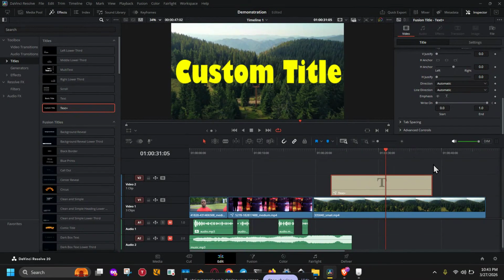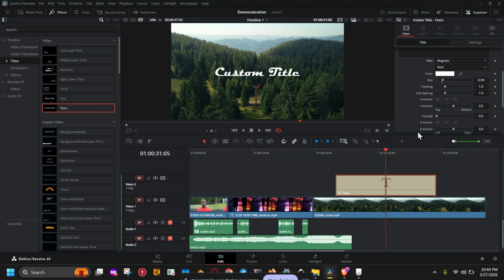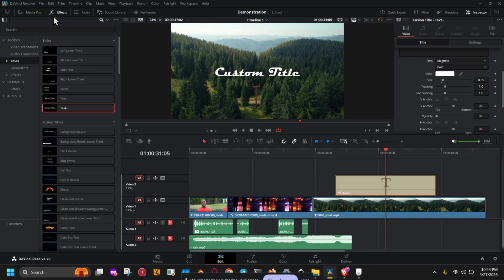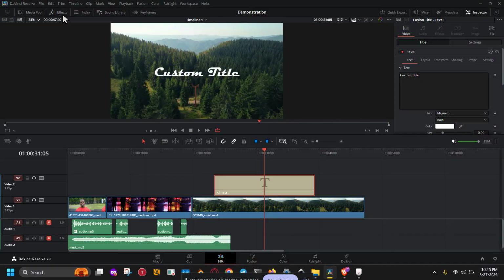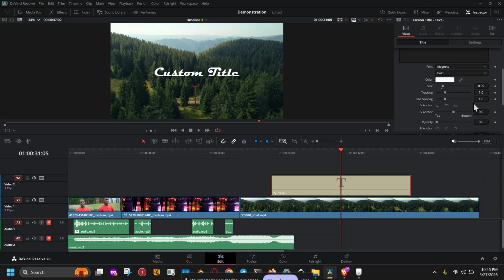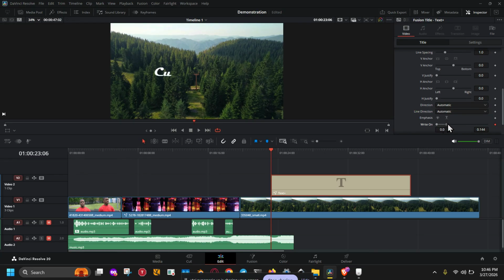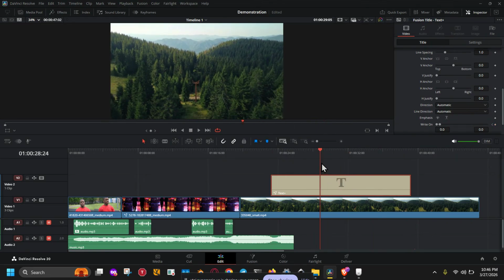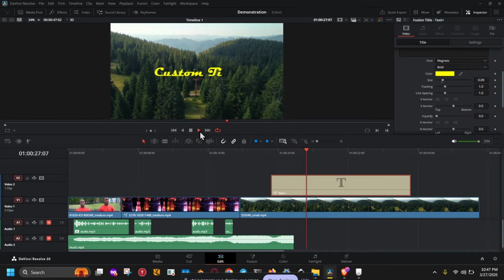How To Create Write-On Text Effect In DaVinci Resolve 20 (2026 Easy Guide)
Learn how to create a write-on text effect in DaVinci Resolve 20 using Text+ and the Write On slider.
Follow this step-by-step tutorial to animate text from left to right and make your titles look more professional.

Timestamps
0:00 Intro
0:18 Open the Edit page and Effects Library
0:35 Add Text+ from Titles to Video Track 1
0:56 Select the clip and open the Inspector
1:12 Enter your text and find the Write On slider
1:33 Set the first keyframe at the start
1:49 Move the playhead and reveal the text
2:07 Preview the animation and adjust timing
2:22 Outro